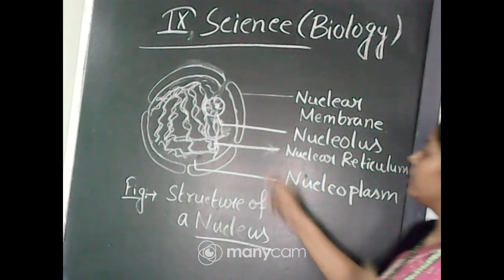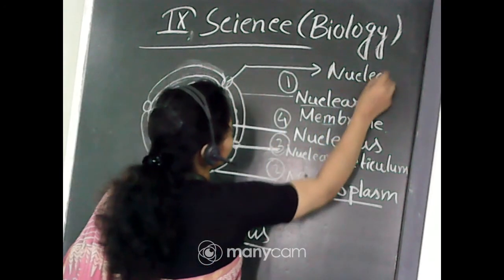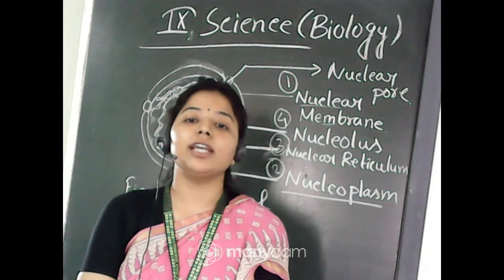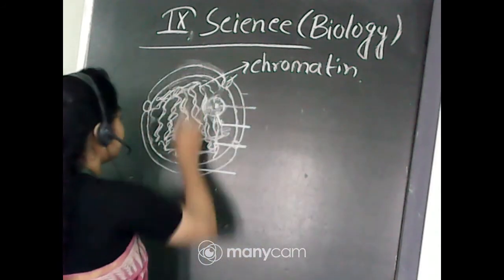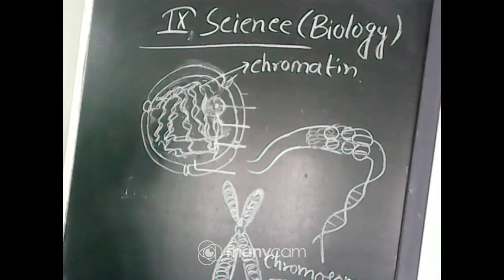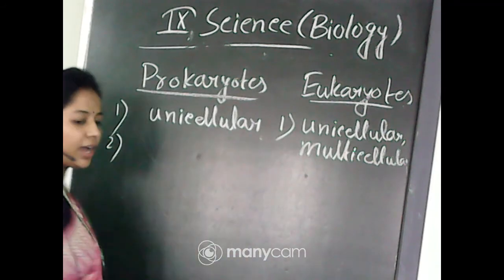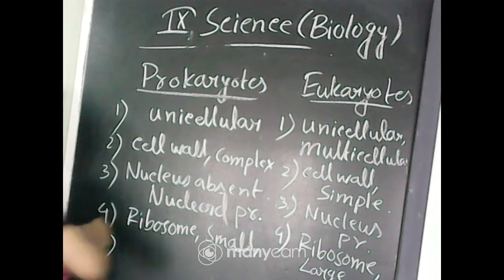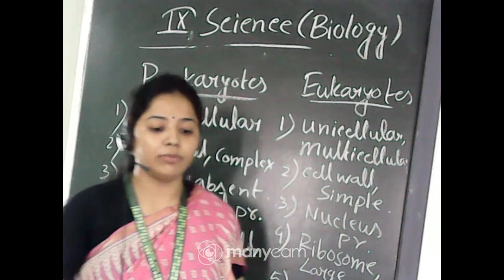CLASS :IX SUBJECT :SCIENCE(BIOLOGY)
CLASS : IX
SUBJECT : SCIENCE(BIOLOGY)
TOPIC : THE FUNDAMENTAL UNIT OF LIFE
TEACHER :MOUMITA GHOSH